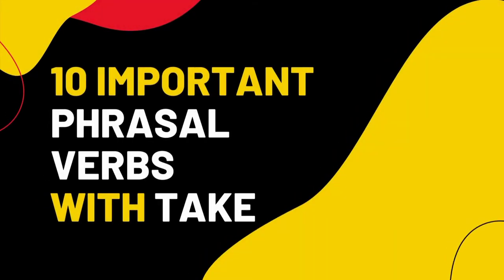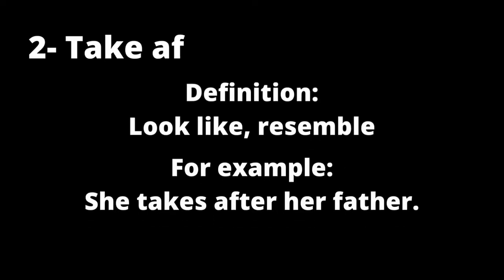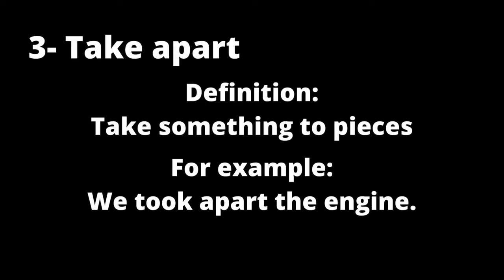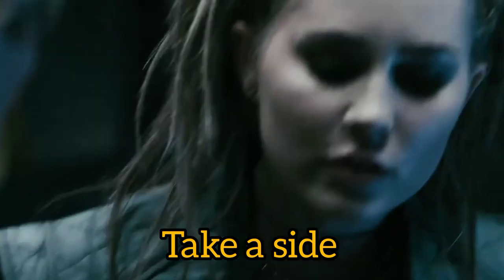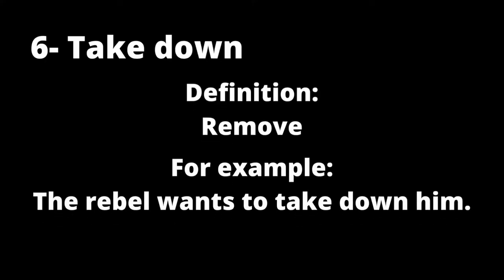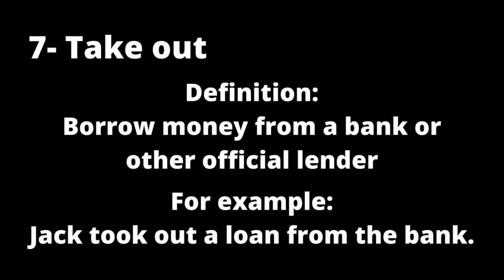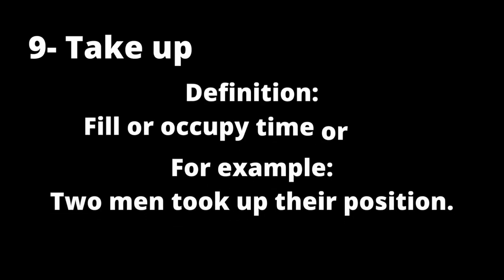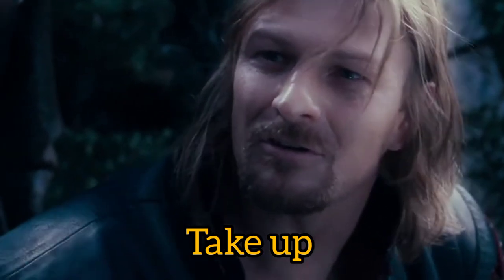10 IMPORTANT PHRASAL VERBS WITH TAKE |WATCH IT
Learn English better and faster
This is the second video of phrasal verbs package and I try to upload new lessons as soon as possible.
In this channel, we learn English language easier and better.
Also, like the video and write your opinion in the comments section.

00:00 - Introduction
00:13 - Take away
00:44 - Take after
01:18 - Take apart
01:53 - Take aside
02:18 - Take back
02:47 - Take down
03:23 - Take out
03:51 - Take over
04:23 - Take up
05:01 - Take it out on
05:34 - The end